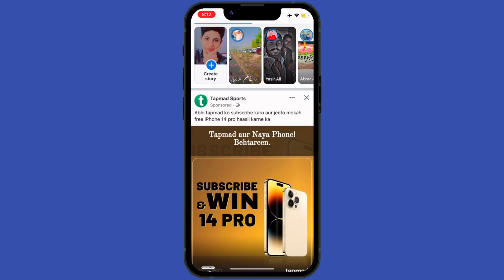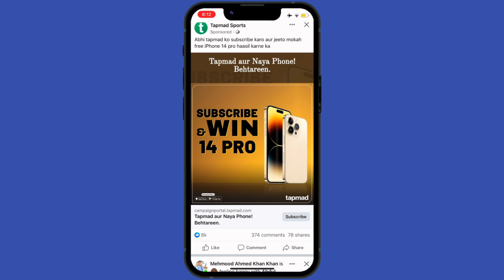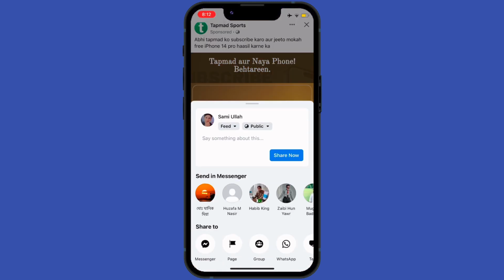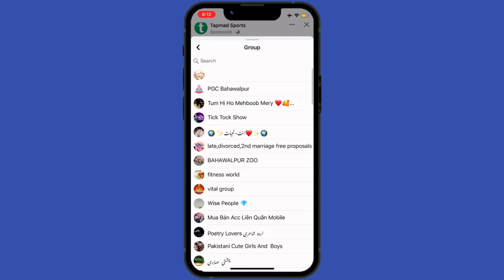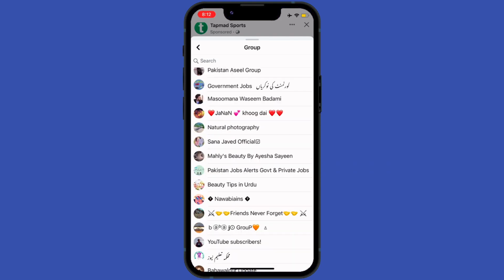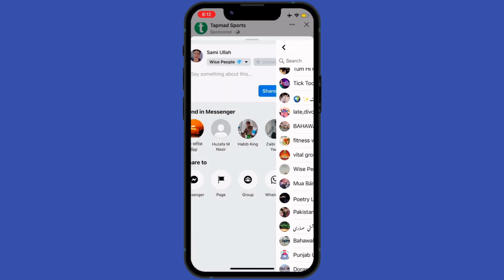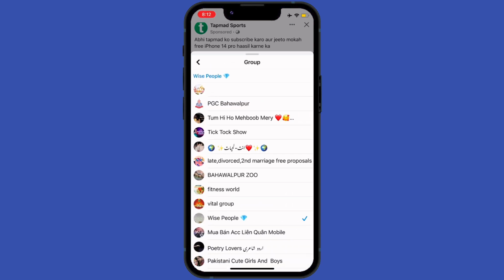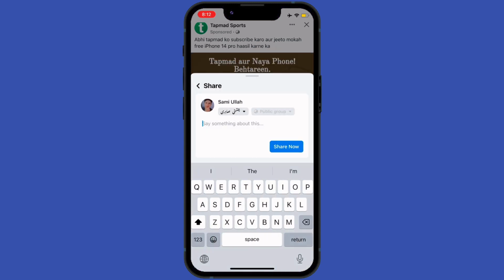How To Share Posts In Multiple Facebook Groups 2023 (QUICKLY)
In this video I'll show you how to share posts in multiple Facebook groups. The method is very simple and clearly described in the video. Follow all of the steps & share posts in multiple Facebook groups

Love y’all!❤️